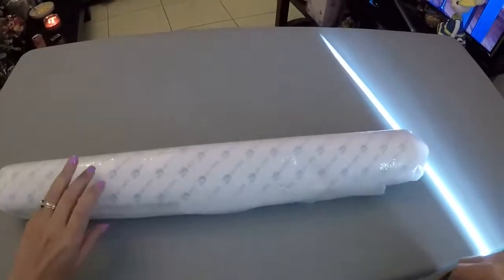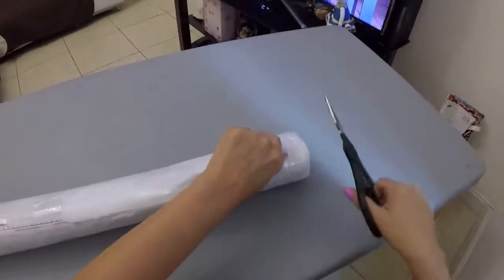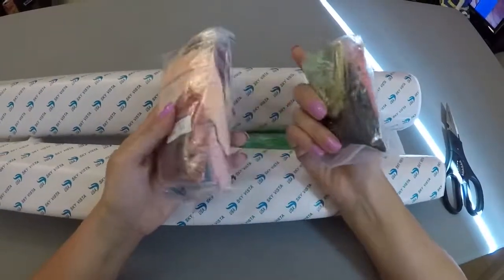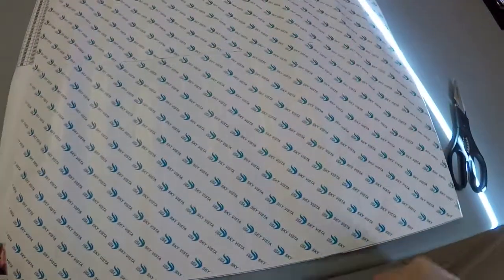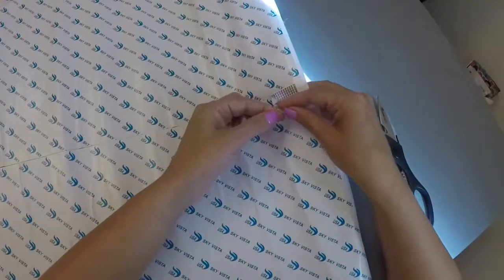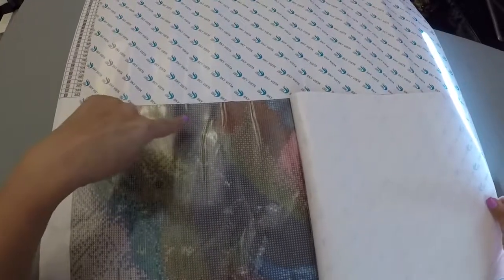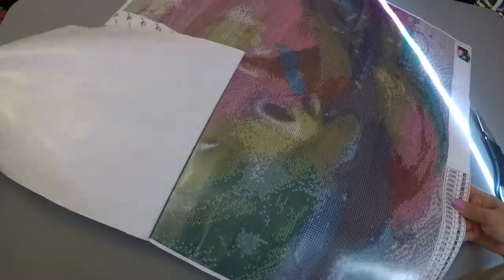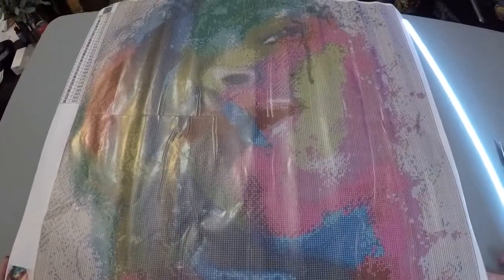Diamond Painting unboxing a new design Colorful lady face from AliExpress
Colorful lady face from AliExpress